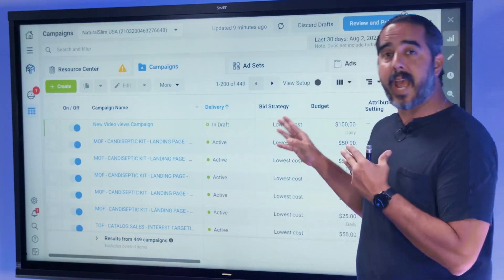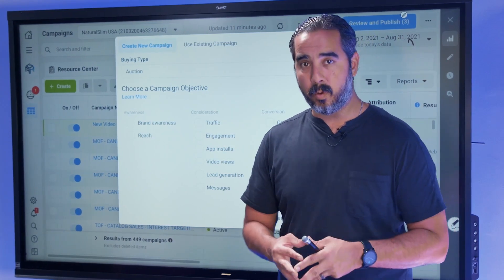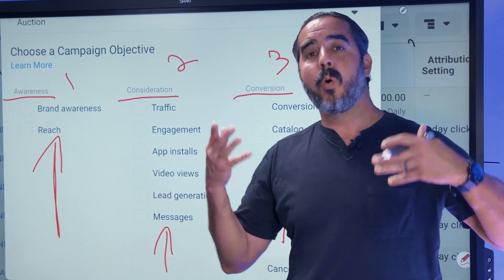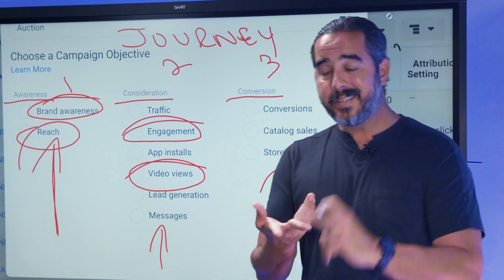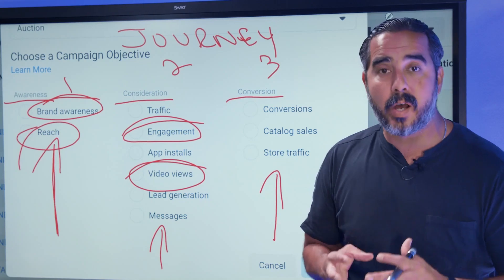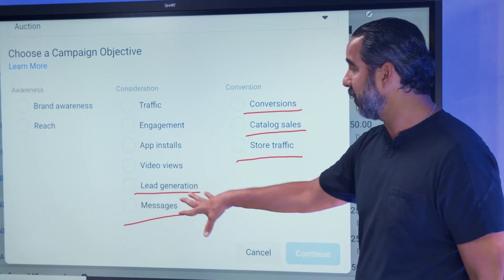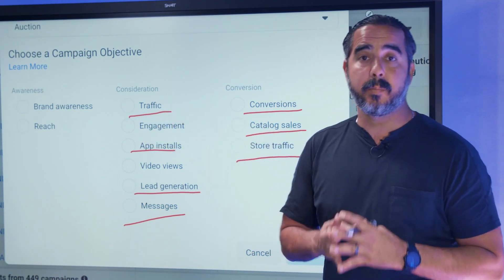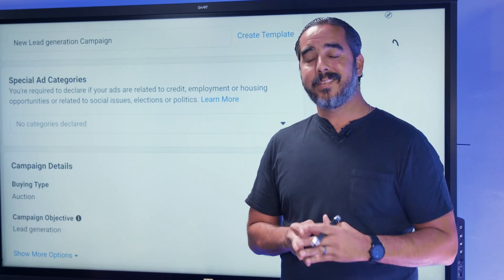Facebook Ads Tutorial - How to Select the Right Objective for Advertising Campaigns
When it comes to creating and running Facebook ads, understanding objectives and what to choose for your campaigns can make the difference between successful ads and a total waste of money. In this video, I'll break the various options for objectives and what you should choose depending on what your goal is.

If you want to learn more about marketing and how to dominate the social media advertising game join my coaching program.

𝗔𝗯𝗼𝘂𝘁 ManuelSuarez